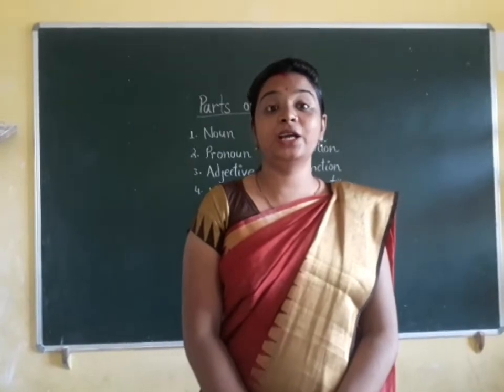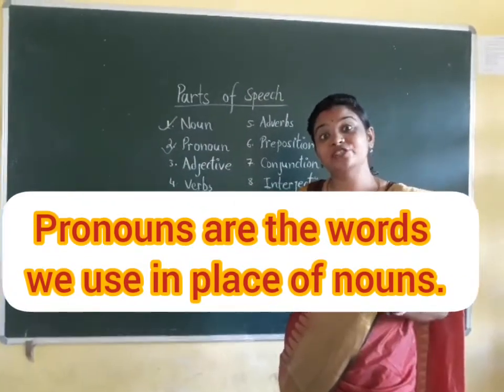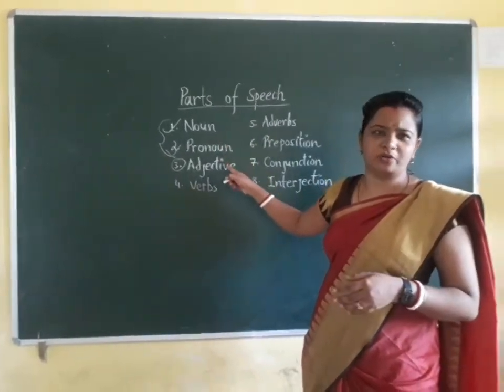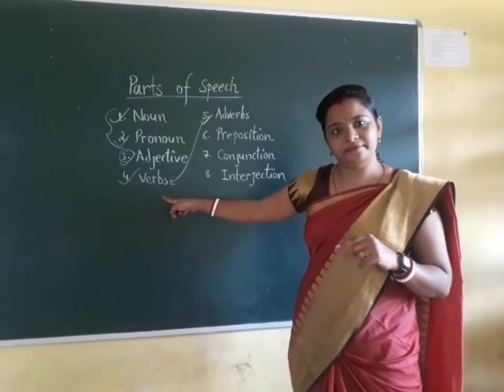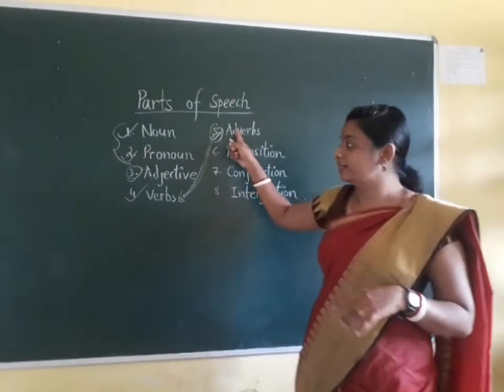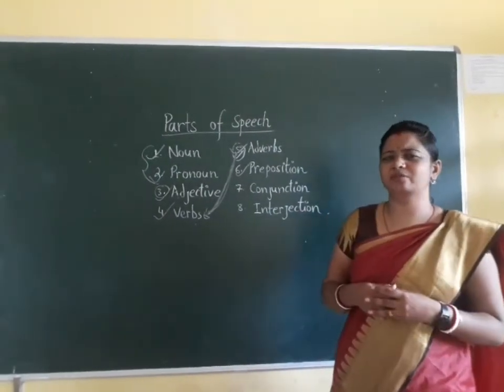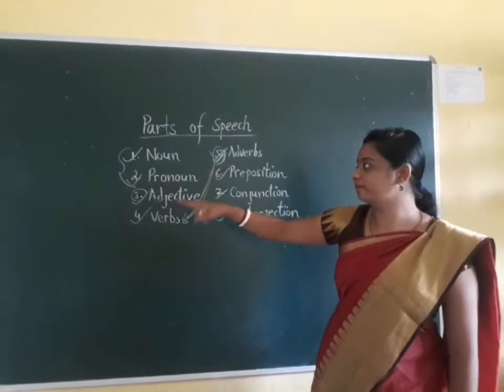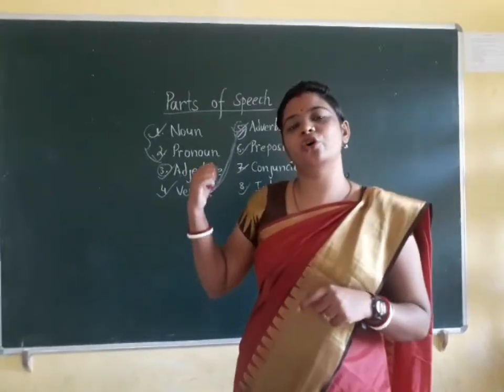Parts of speech in short.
8 parts of speech are
1. Noun  2. Pronoun  3. Adjectives   4. Verbs
5. Adverbs  6. Preposition   7. Conjunctions
8. Interjections.